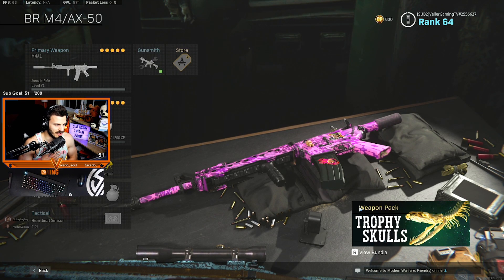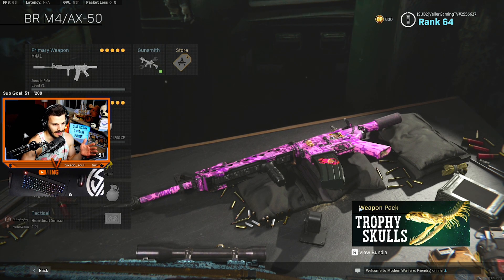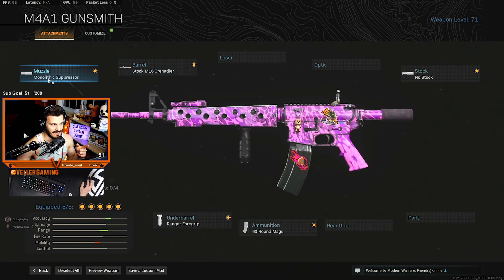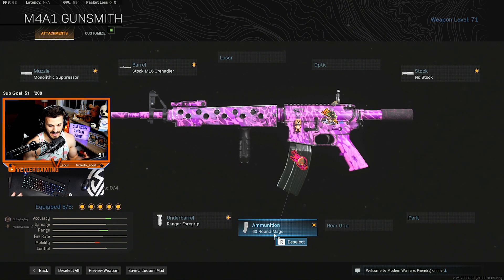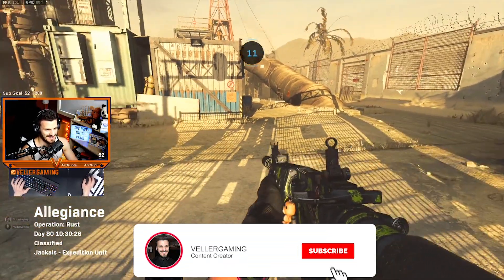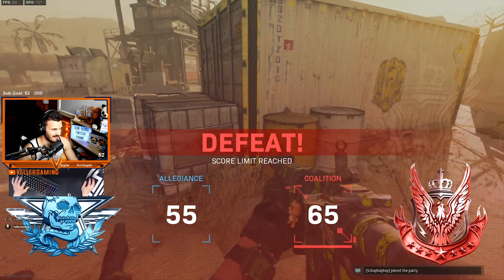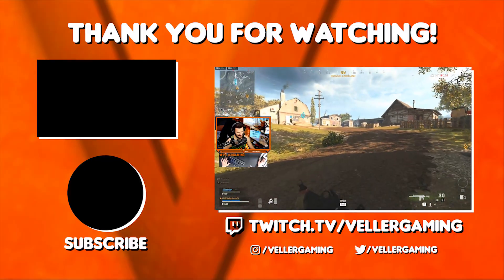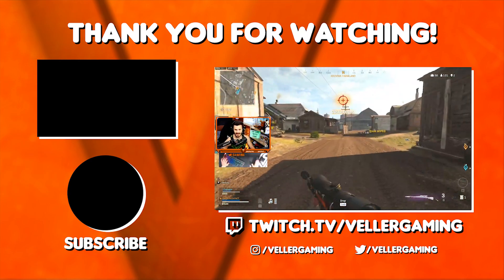*BEST* M4A1 Loadout for Warzone and Multiplayer - Call of Duty Modern Warfare (M4 Build)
If you're looking for the best M4 build, look no further. This class is very useful when it comes down to movement and control, the things needed in Modern Warfare. Take a look.

Description Tags: best loadout, best build, modern warfare, cod, build, loadout, call of duty, m4